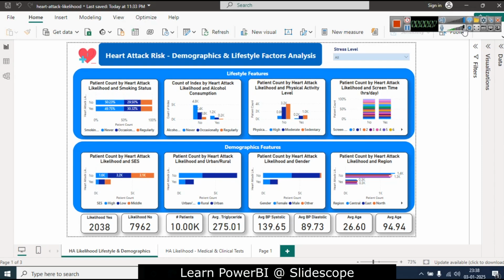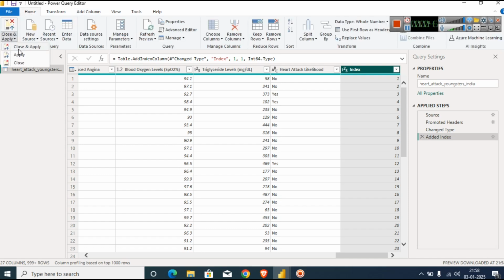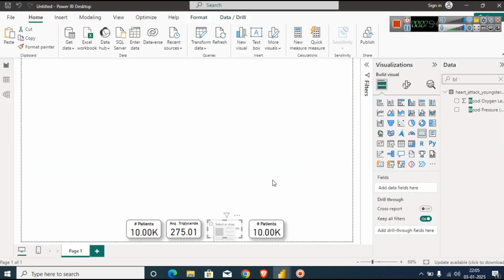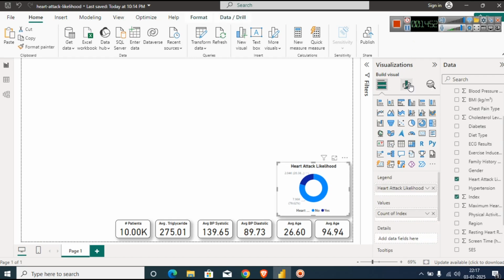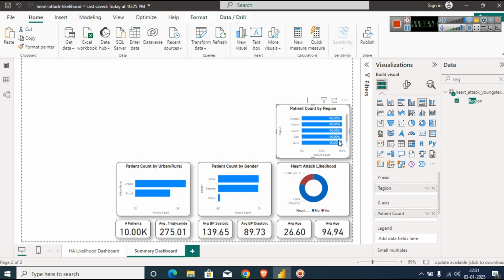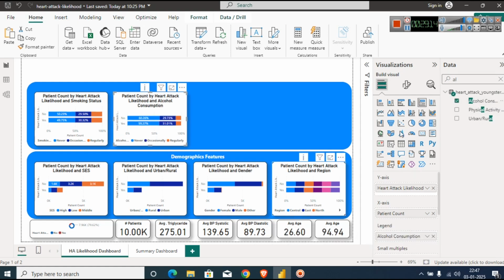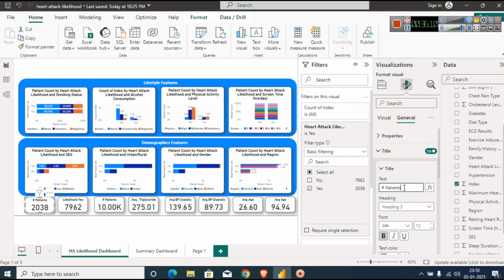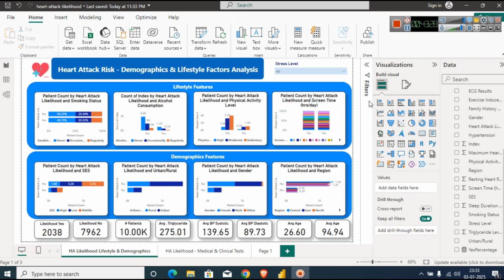Another Healthcare Analysis Project in Power BI